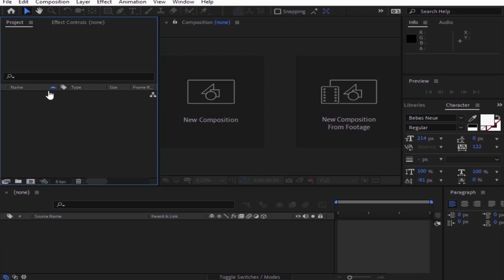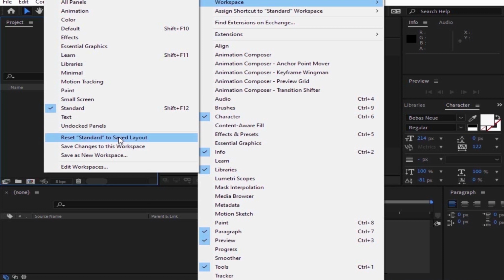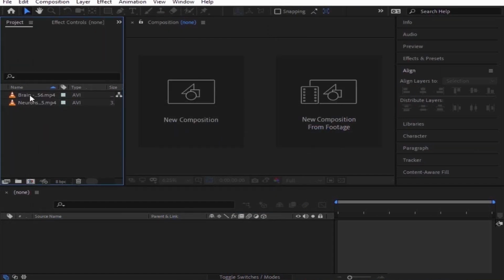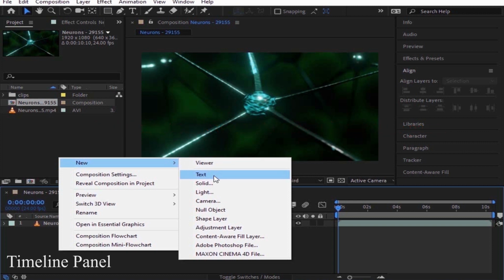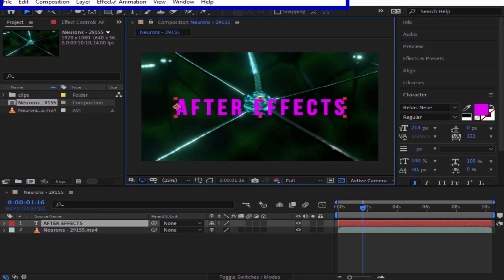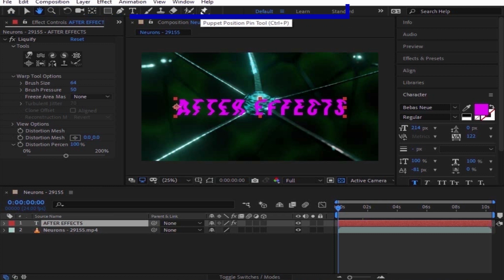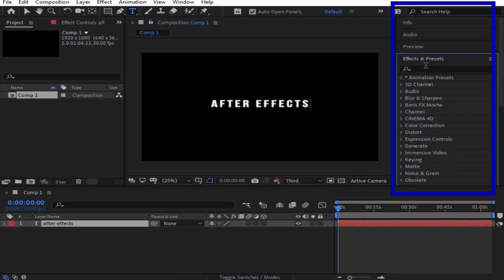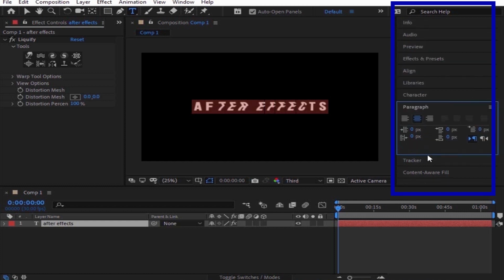Interface Intro Class About Adobe After Effects for Beginners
"Welcome to our Interface Intro Class About Adobe After Effects for Beginners! 🎉 Whether you're just starting out, this video is for you to give complete guidance about Adobe After Effects' user-friendly interface.
We'll walk you through the basics, helping you get comfortable with the workspace, tools, and shortcuts that make After Effects such a powerful tool for video editing and motion graphics.

Join us on this journey to unlock your creativity and bring your ideas to life with After Effects.
Let's get started and have some fun learning together!"